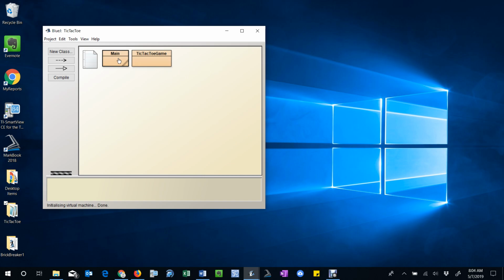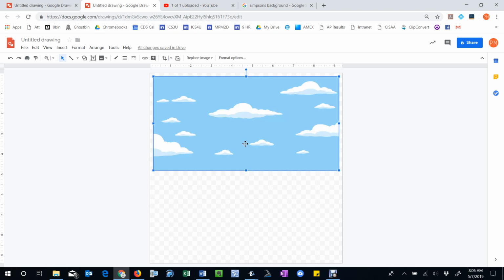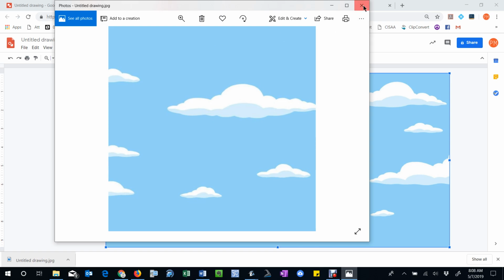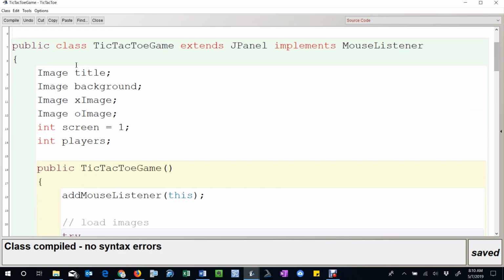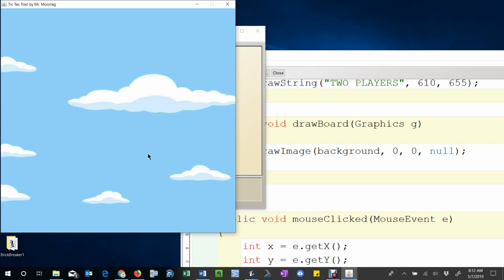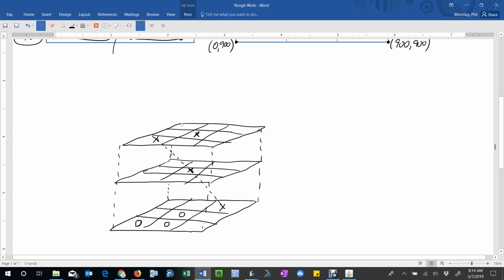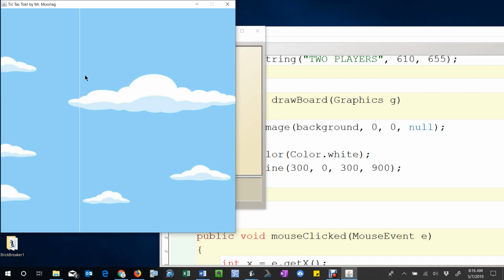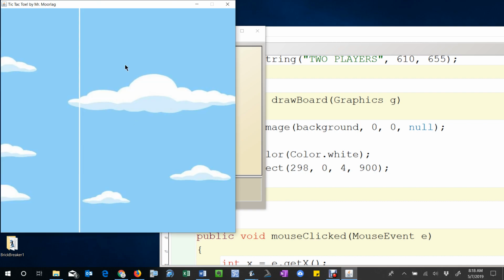TicTacToe Part 4 - Drawing the Playing Board